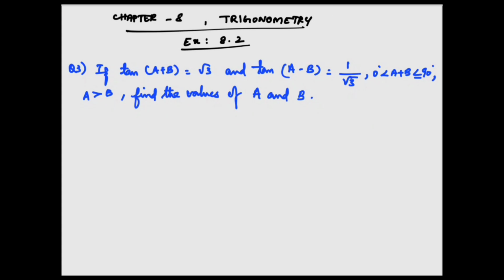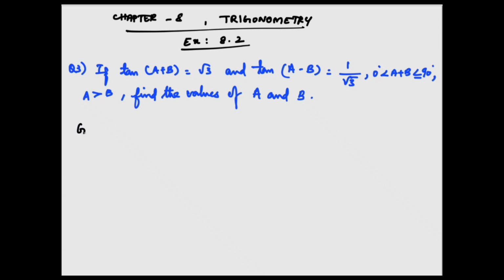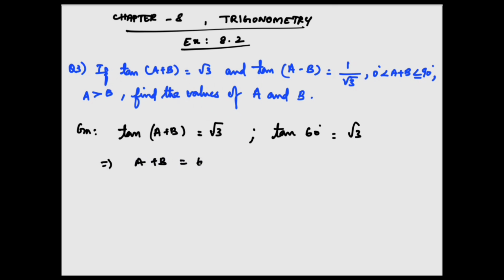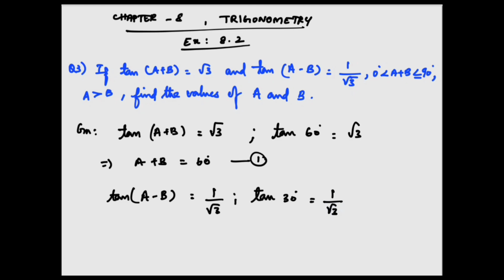Class 10 Maths | Exercise 8.2 | Question 3 Explained in Simple Steps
In this video, we dive deep into solving Question 3 of Exercise 8.2 from Chapter 8, Introduction to Trigonometry. This step-by-step guide will help you master the concept and solve trigonometric ratio problems with ease. Ideal for Class 10 students preparing for their board exams, this video makes learning fun and effective!

🔑 Key Topics Covered:

Trigonometric Ratios Simplified

Understanding angles in trigonometry

Solving problems using trigonometric identities

Step-by-step solutions for Exercise 8.2, Question 3

📌 Don't miss out on these essential Class 10 maths resources to boost your understanding and score better in your exams!

Thank you so much for your continuous support! Your feedback and encouragement help us create better content for you. Happy learning!